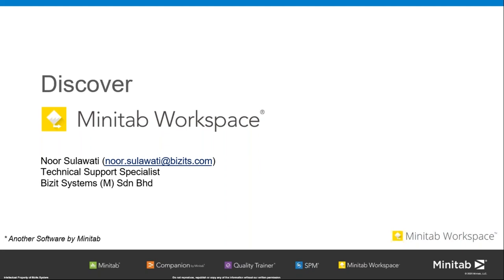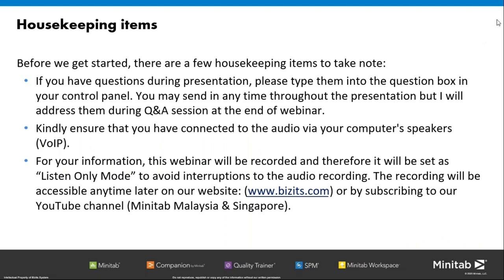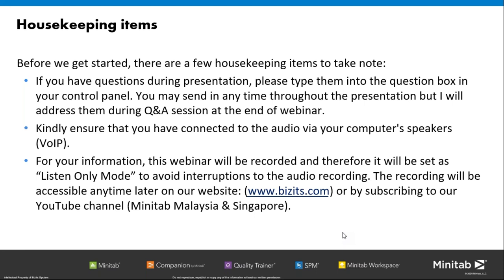Discover Minitab Workspace Webinar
Searching for simple solutions to achieve the greatest impact with your work? Minitab Workspace enables you to move work forward with powerful visual tools, process maps, brainstorming diagrams and forms. All in one intuitive interface right at your finger tips. Our tools help form processes and identify opportunities ultimately making problems easier to solve. We are excited to share this new product with you and demonstrate how Minitab Workspace will lead you to discover better business opportunities!